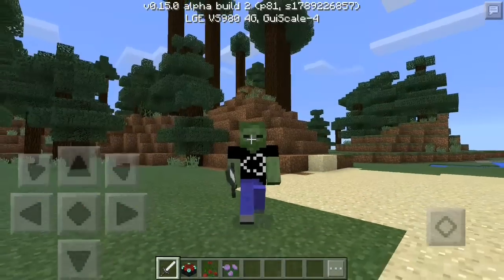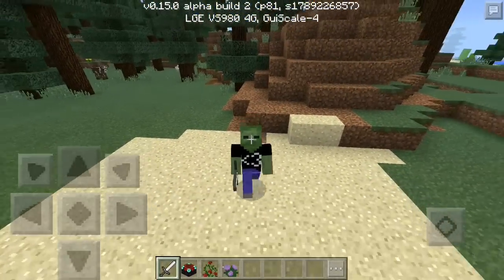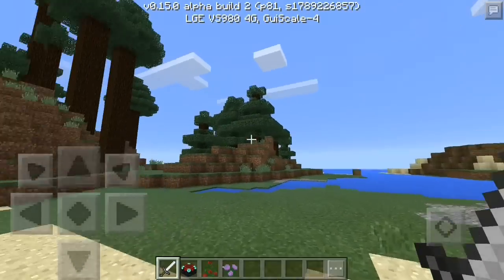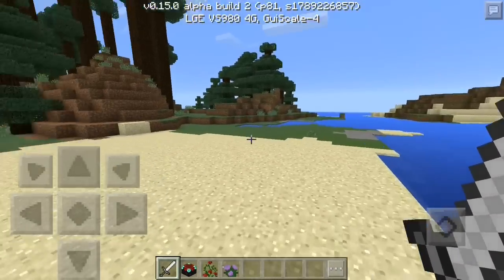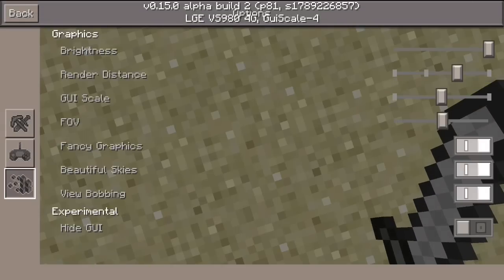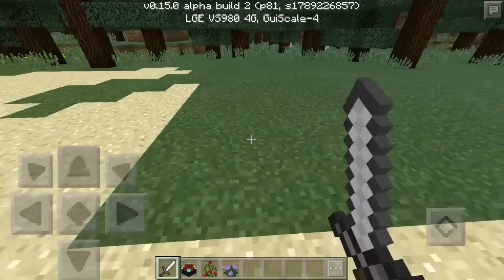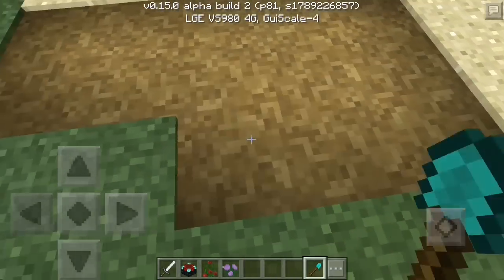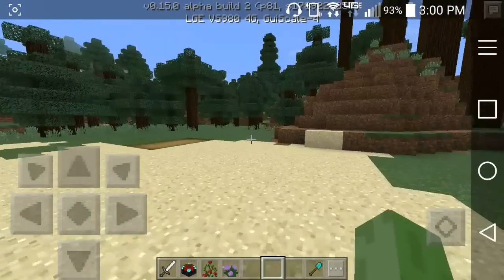Minecraft PE 0.15.0 Beta Build 2 Changelog - MCPE 0.15.0 Alpha Build (Pocket Edition)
✔️ So the Minecraft PE 0.15.0 beta build 2 came out and today we talk about the bug fixes! Enjoy!